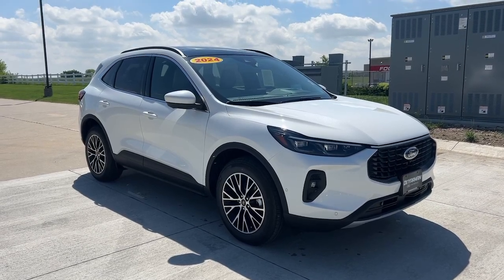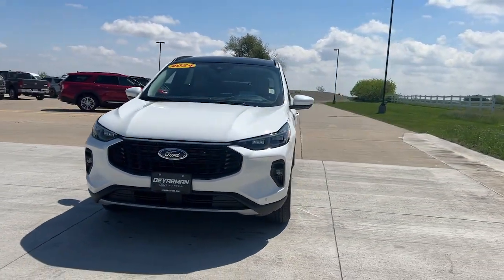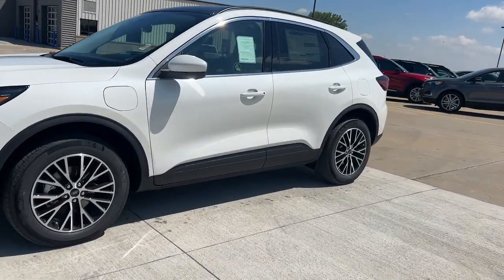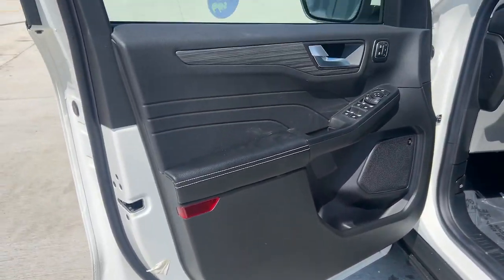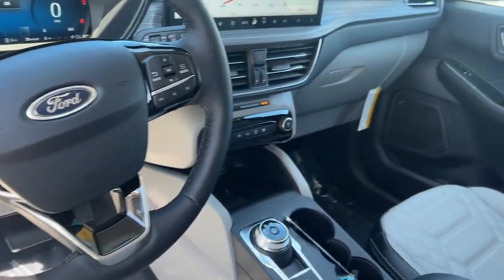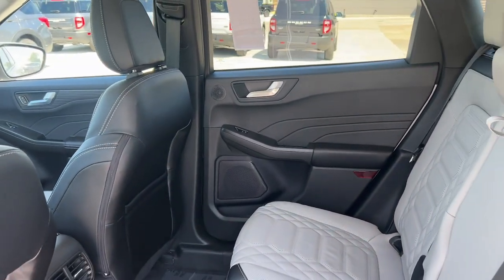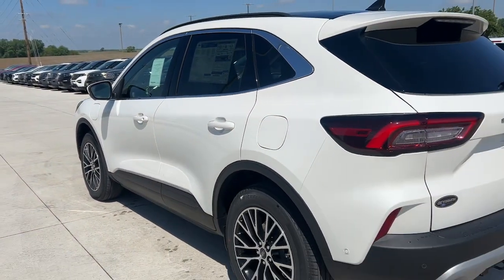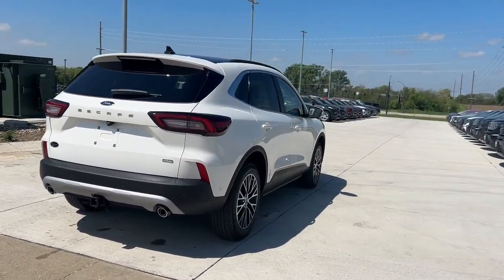2024 Ford Escape Indianola, Norwalk, Carlisle, Des Moines, New Virginia, IA F5507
Star White Metallic Tri-Coat New 2024 Ford Escape Plug-In Hybrid available in Indianola, Iowa at DeYarman Ford. Servicing the Norwalk, Carlisle, Des Moines, New Virginia, IA area.

2406 N. Jefferson Way

Star White Metallic Tri-Coat 2024 Ford Escape Plug-In Hybrid FWD eCVT 2.5L iVCT